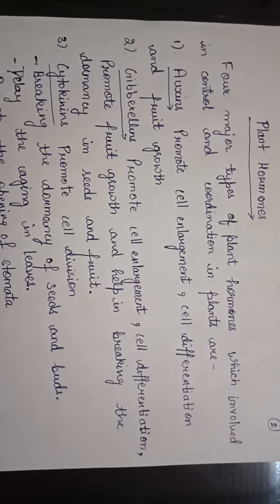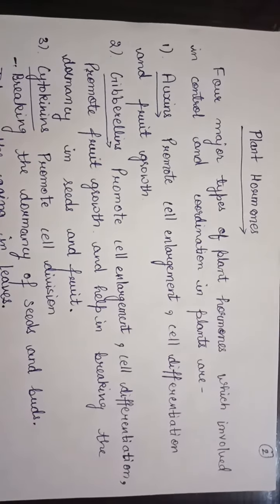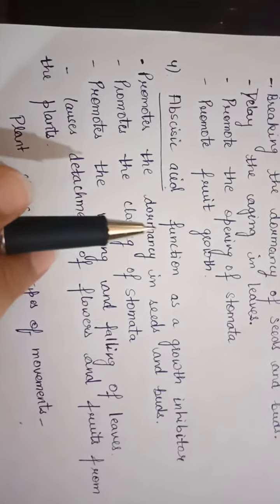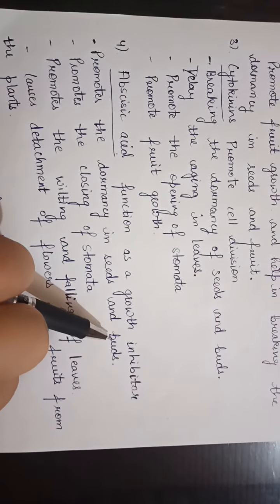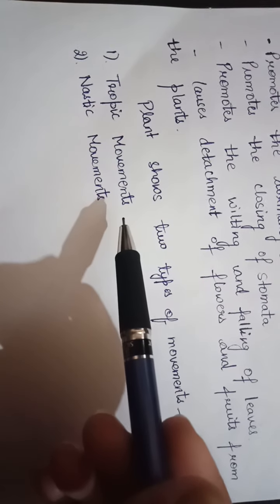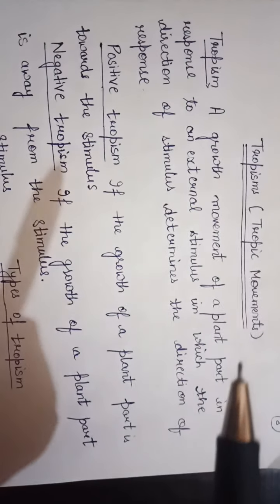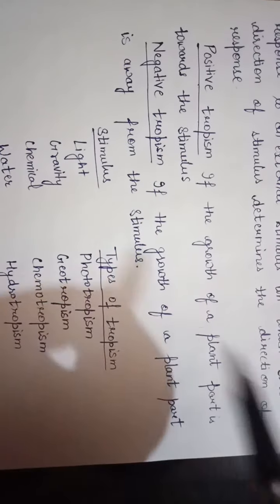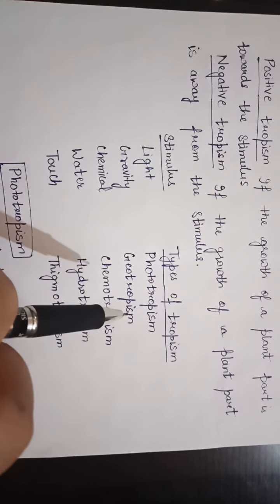Tropic movements part - 3